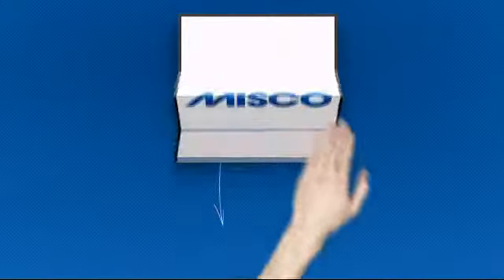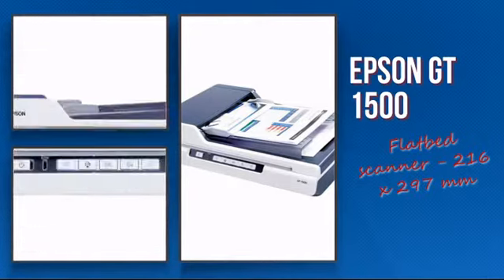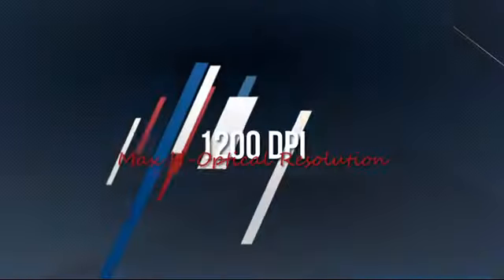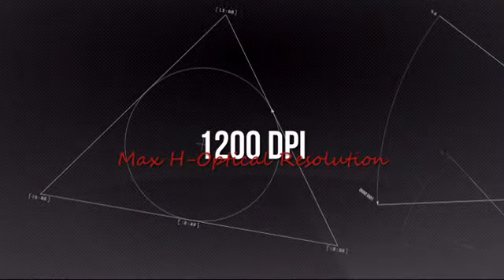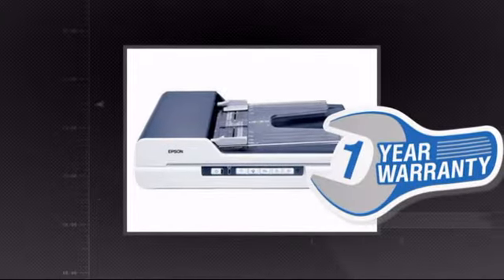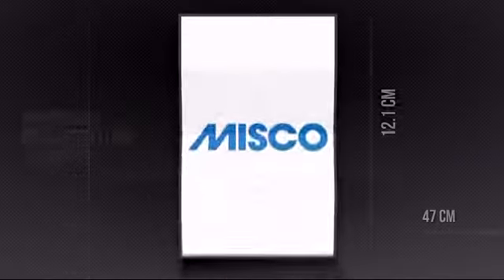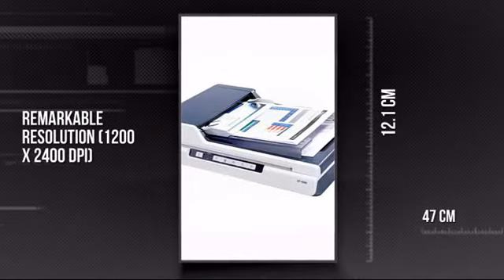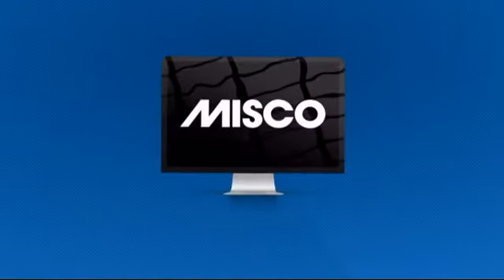Epson GT-1500 A4 Flatbed Scanner (Q136066) - Misco.co.uk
This Epson GT 1500 - Flatbed scanner - 216 x 297 mm - 1200 dpi x 2400 dpi - ADF